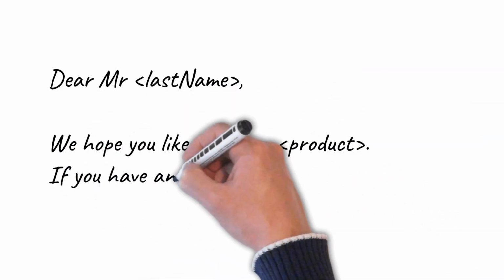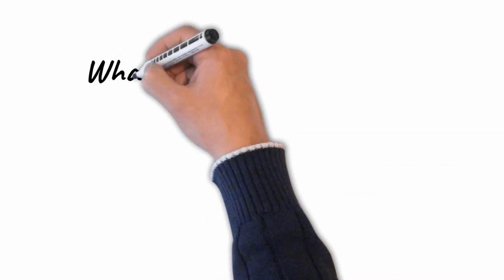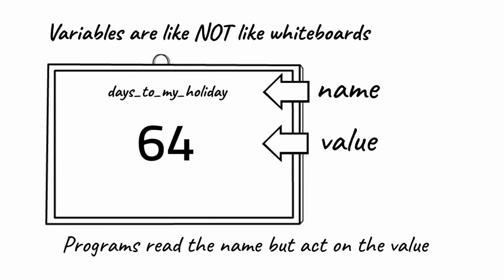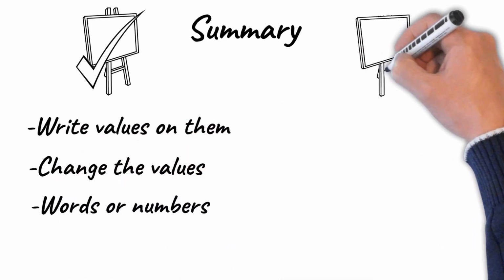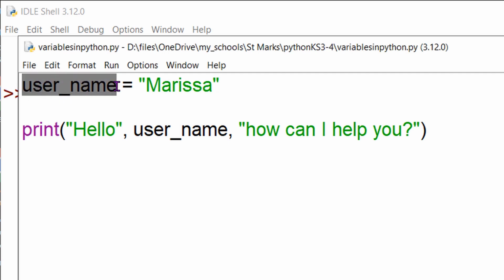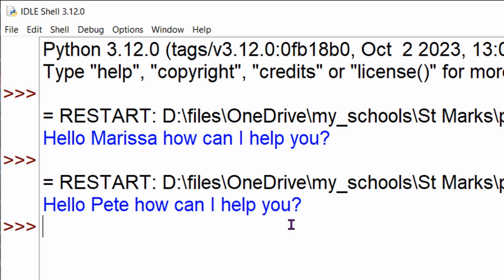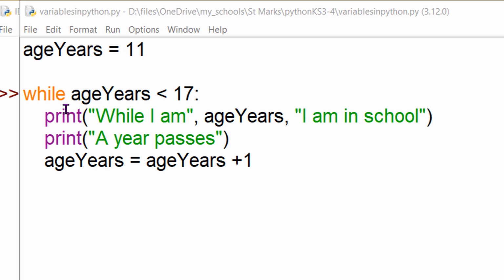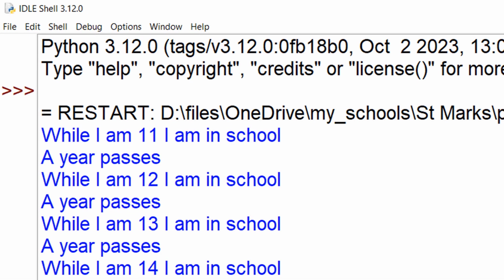variables in Python